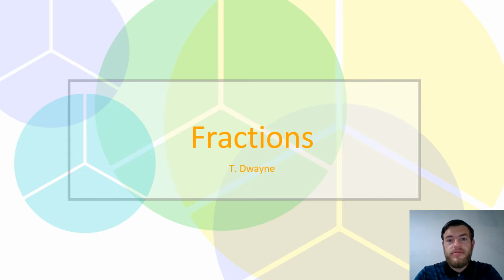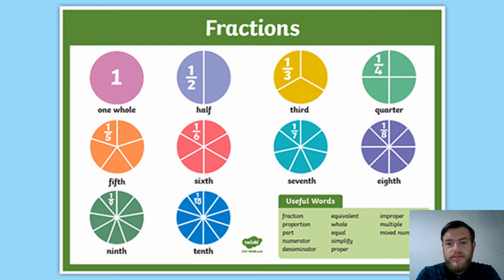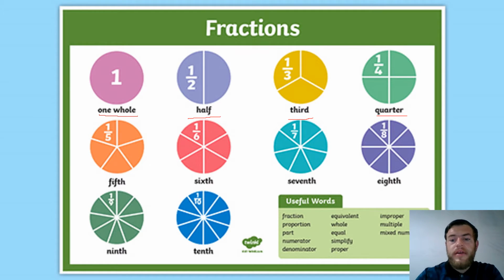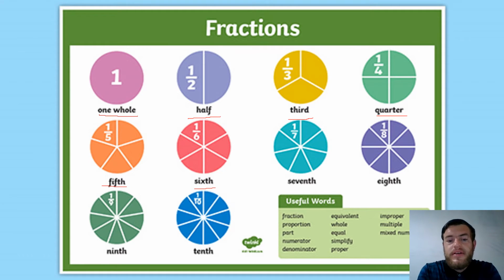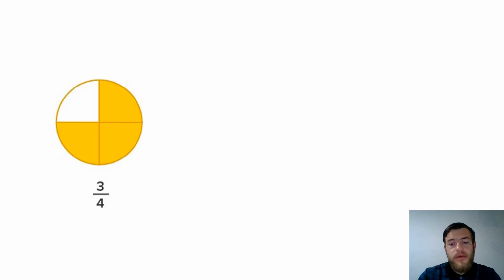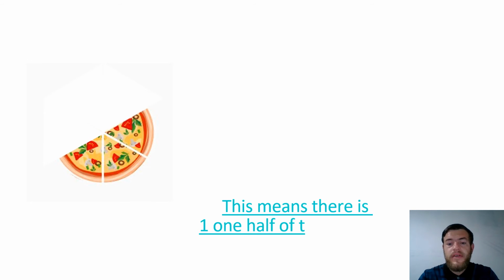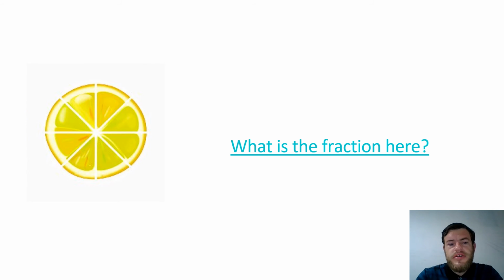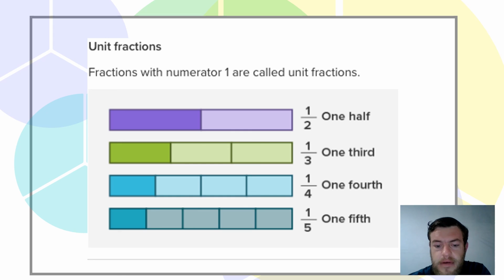MathsP.4 "fractions" By T.Dwayne / T.Pook / T.Mai / T.Korn